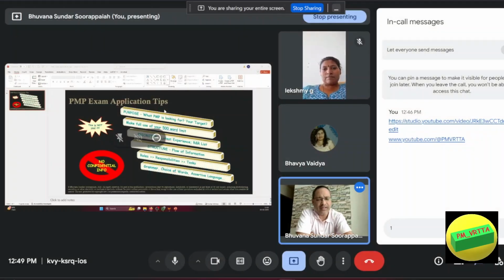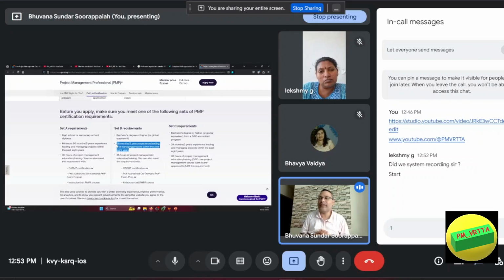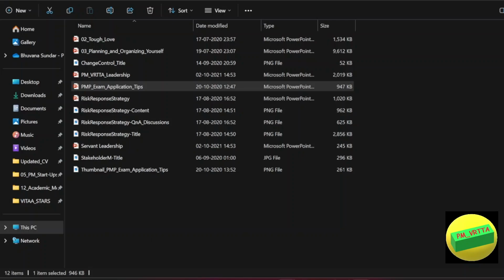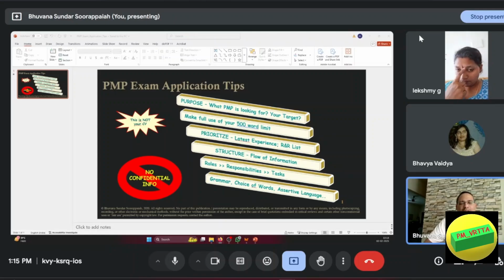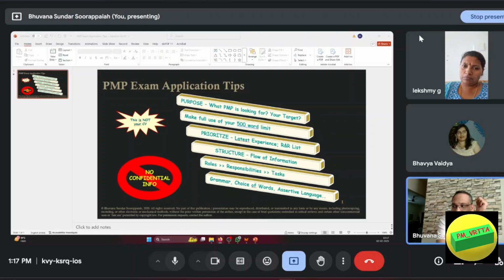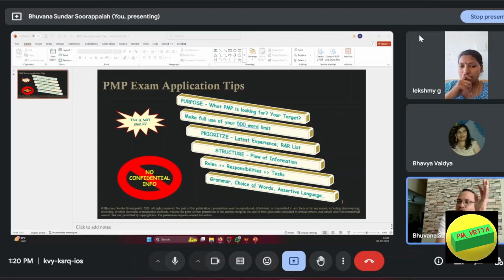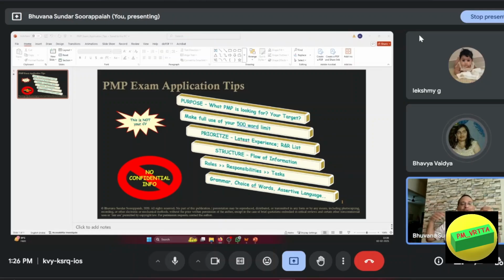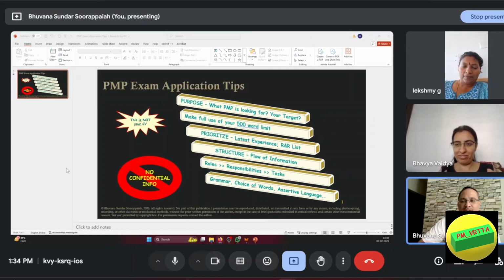22 PMP Exam Application - Tips for Filling the Application Form plus other PMP Tricks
Tips and Tricks towards filling the application for PMI PMP Examination, and a few related pieces of information on clearing the PMI examination. Free-flowing discussion via the PM VRTAA Group participants on 2-Feb-2025.

As a bonus, right at the end of this session, there is a discussion on Hybrid vs Traditional / Agile approach towards answering the questions in the PMP exam. The Hybrid concept is not completely understood by many candidates.

Also join our PMP Preparation Guidance WhatsApp group using this